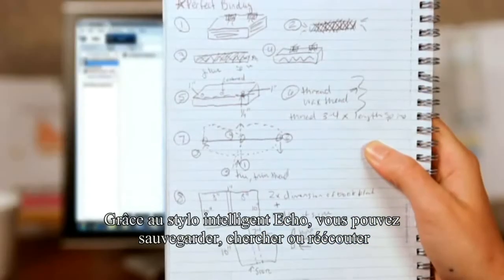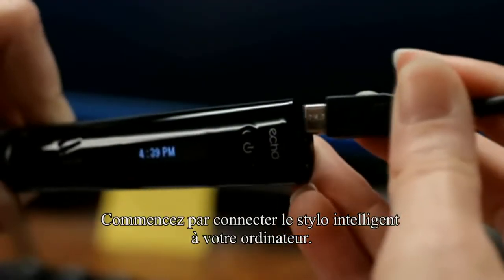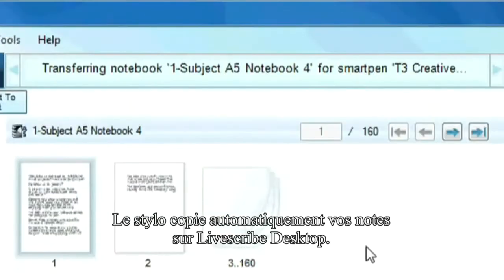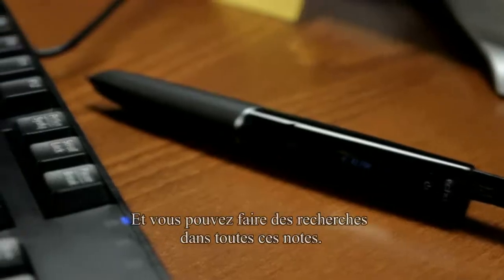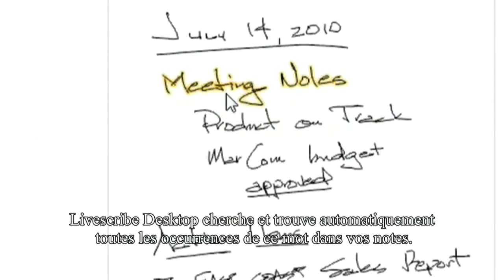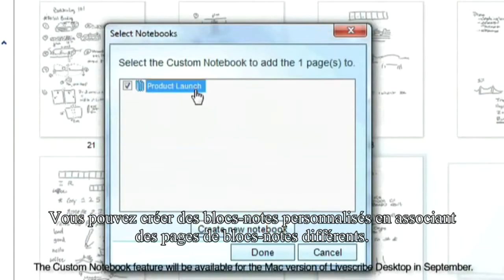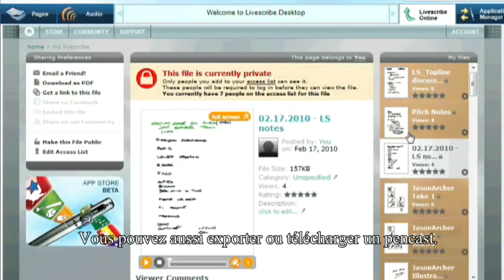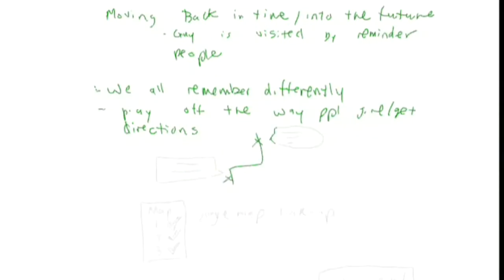SmartPen Echo - Livescribe (4)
Démonstration sous-titrée des capacités du Echo SmartPen de Livescribe